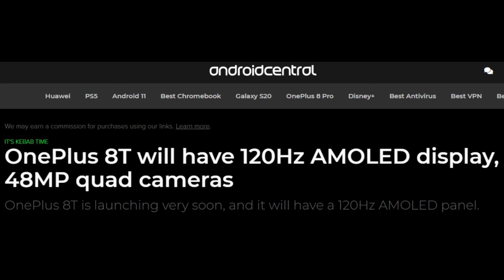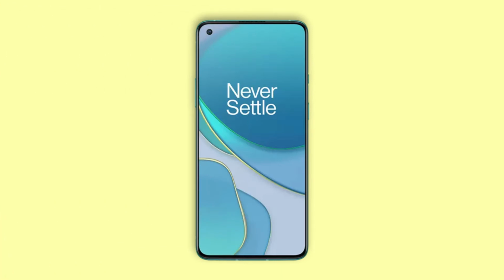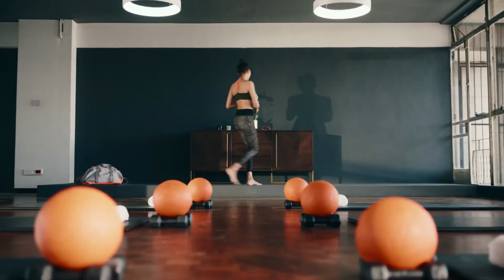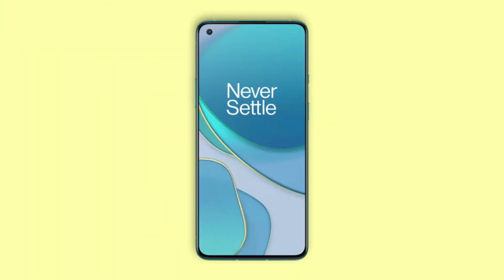OnePlus 8T - LAUNCHING VERY SOON!!!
OnePlus 8T Specs were shared by Android Central & so now we know things like the Display, Cameras, SOC, RAM, ROM & more. OnePlus 8T Launch Date is not yet known but it is expected to launch by the end of this month or in the first week of October.

Before the launch of OnePlus 3T in 2016, we used to get a single flagship every year from the company, but with the OnePlus 3T, the company started launching two flagships a year. So in the second half of the year, we used to get the “T” branded OnePlus flagship, for example, the OnePlus 3T, OnePlus 5T, OnePlus 6T, etc.

It was all fine till the OnePlus 6T, but last year, OnePlus decided to launch two flagships in the first half of the year – OnePlus 7 & OnePlus 7 Pro. This meant two flagships in the second half as well, i.e., OnePlus 7T & OnePlus 7T Pro. Well, this year as well, OnePlus launched two flagships in the first half, i.e., OnePlus 8 & OnePlus 8 Pro. But this time, there are rumours that we are getting only the OnePlus 8T in the second half & not the “8T Pro”.

While those rumours cannot be confirmed, we now have the major specifications of the OnePlus 8T, thanks to Android Central. Before talking about the specs, we have to mention that the above image of a OnePlus device was found in the Android 11 Developer Preview for the OnePlus 8 series & it is definitely the front design of 8T. This image shows that while the OnePlus 8 has a curved display, the 8T has a flat-screen.

Talking about the leaked specs, an exclusive report by Android Central suggests that the OnePlus 8T has a 6.55-inch AMOLED panel with a 120Hz refresh rate, which means, while the display size remains the same as on the OnePlus 8, the refresh rate is now higher (compared to 90Hz).

Another upgrade comes in the form of cameras. There are four of them on the back of the 8T compared to three on the 8. The primary camera has a 48 Megapixel sensor & it is a newer sensor, so not the same IMX586 sensor as on the OnePlus 8. We are expecting the 48MP IMX689 sensor, which is present on the OnePlus 8 Pro. Anyways, the 8T has a secondary 16 Megapixel ultra-wide-angle lens, a 5 Megapixel macro camera & a 2 Megapixel depth sensor. So yet again, OnePlus has no plans to add a telephoto lens.

In June, we got to know via the Source Code of Engineering Mode app from OnePlus that the company is going to launch its upcoming device with 65W Super Warp Charge support. So, this device is most likely the OnePlus 8T. Currently, the OnePlus 8 Series supports the Warp Charge 30T, so 65W Charging is a massive upgrade.

Finally, it won’t be a surprise that the 8T comes with Snapdragon 865+ chipset & 8GB RAM + 128GB storage. Well, that’s all we know so far about the OnePlus 8T & as far as the launch is concerned, the phone is launching by the end of September or in the first week of October.

LINKS -

Song: HHMR, DannyZ & Sergius - Me Without You (ft. Anthony Meyer)